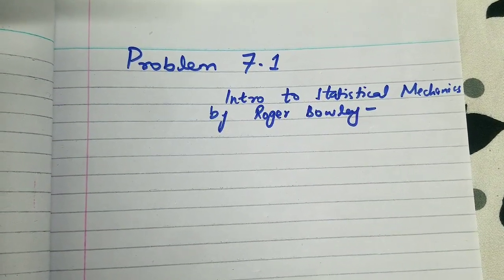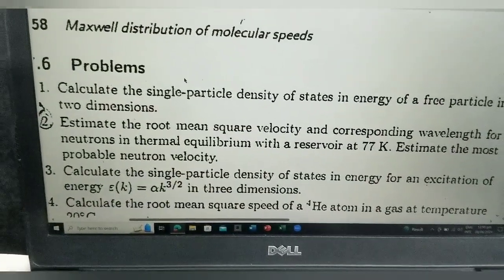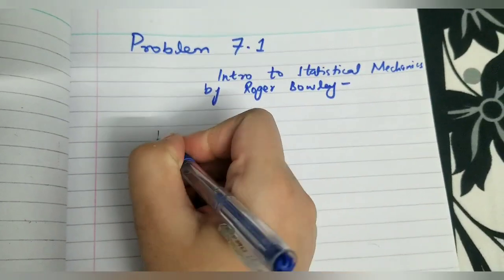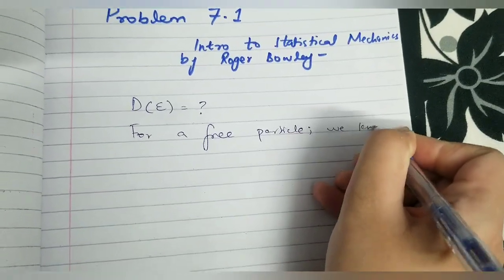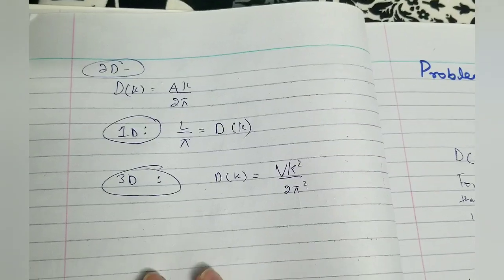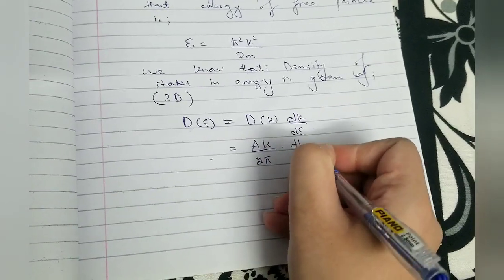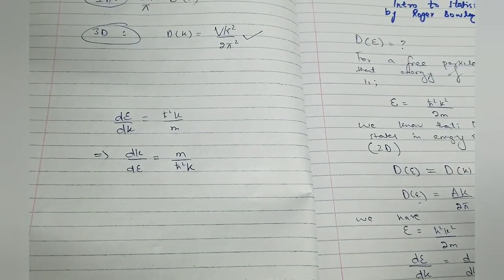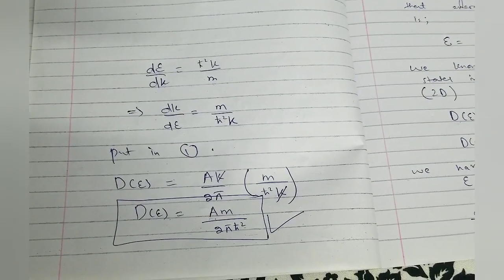7.1 Calculate the single-particle density of states in energy of a free particle in two dimensions